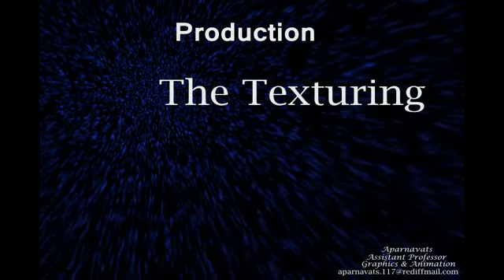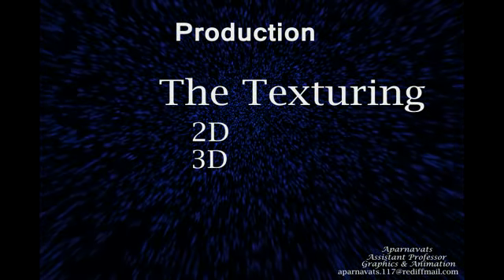production(2nd stage )of animation production process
my book - Animation  History and Production , by aparnavats
publisher New Delhi